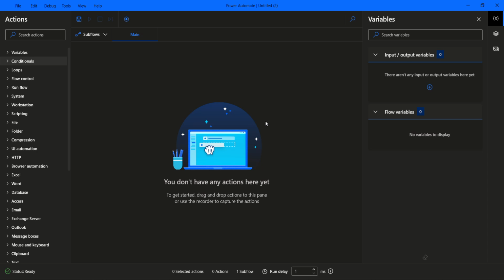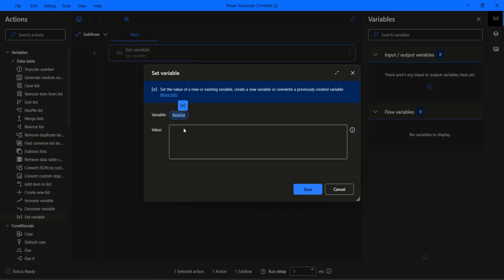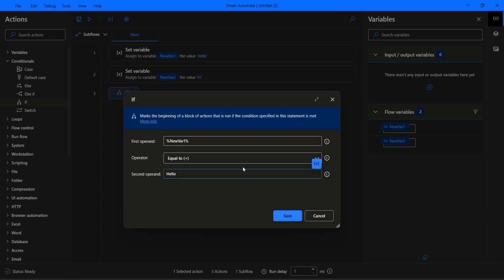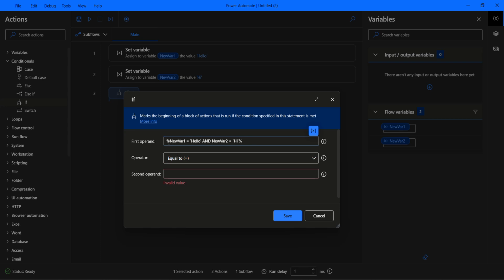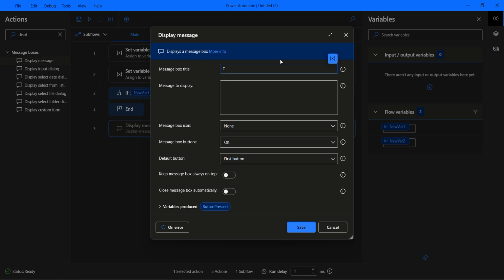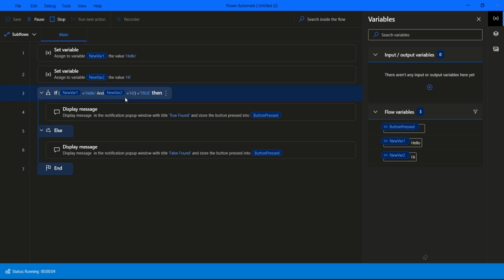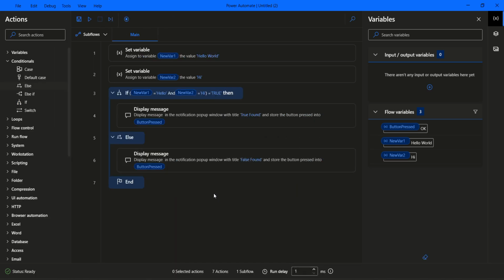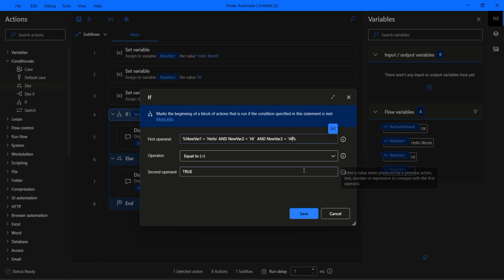Power Automate Desktop: Add Multiple Conditions in Single IF Statement | Full Tutorial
In this Power Automate Desktop tutorial, I’ll show you how to use multiple AND conditions inside a single IF statement—a simple yet powerful way to control the flow of your automation.

By combining conditions using AND, you can check if all specific conditions are true before moving forward. The best part? This method can also be used for other logical operators like OR—just follow the same structure shown in this video!

Whether you’re a beginner or looking to improve your automation skills, this tutorial will help you write clean and efficient IF conditions in Power Automate Desktop.